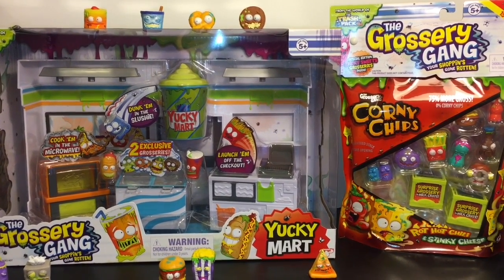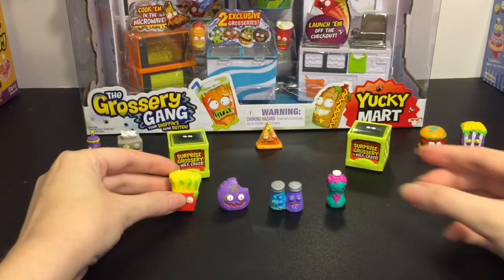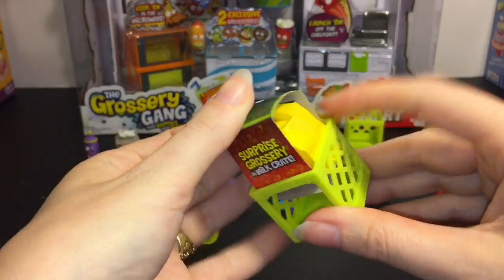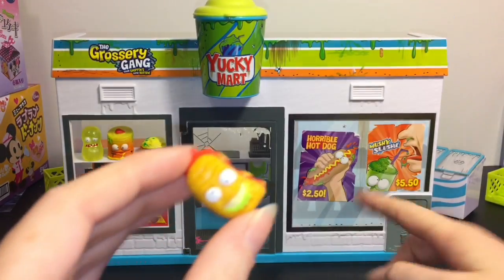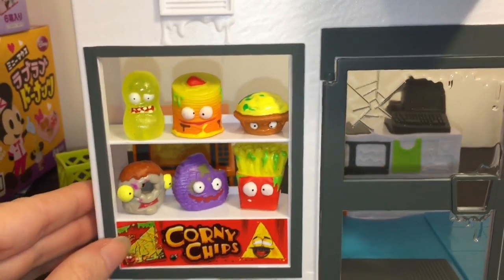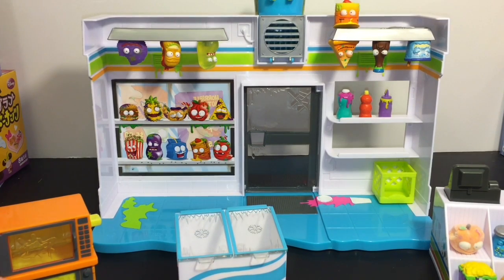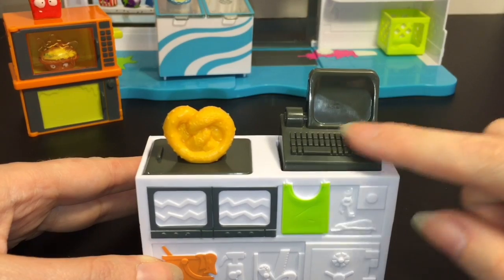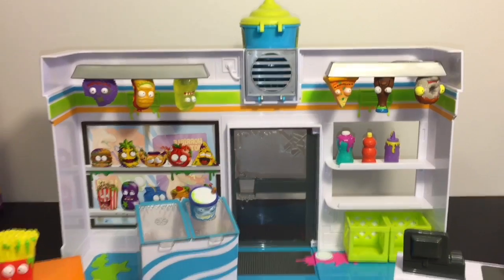Grossery Gang Yucky Mart & Corny Chip 10 pack Bag Toy Opening & Review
Today I'm opening and review the Grossery Gang Yucky Mart playset. It's awesome! I also have a Corny Chip bag of 10 Grosseries to open so they can join the playset :) Hope you enjoy this video!